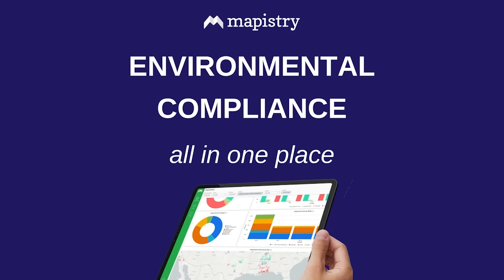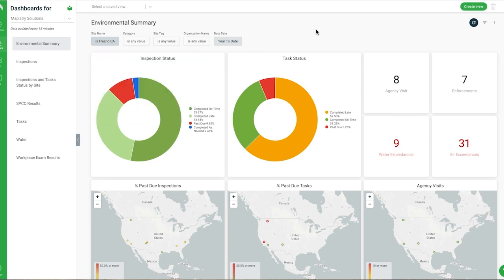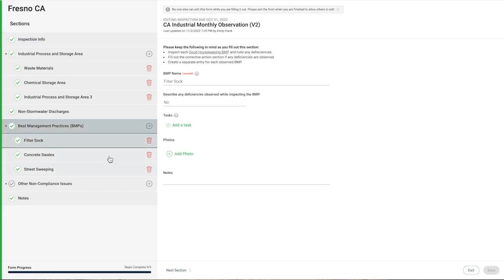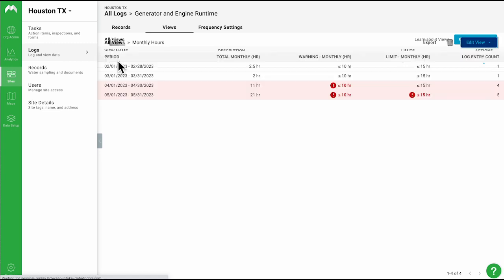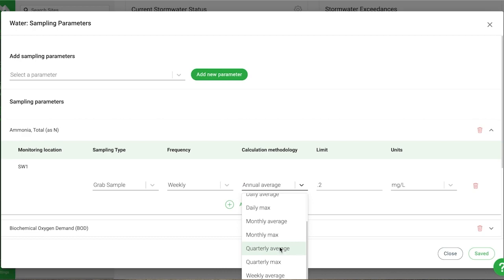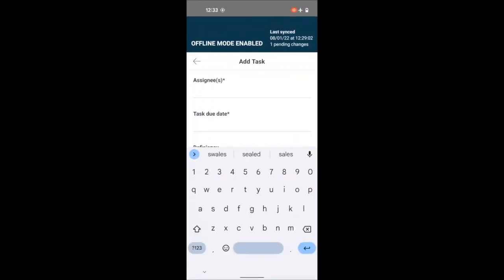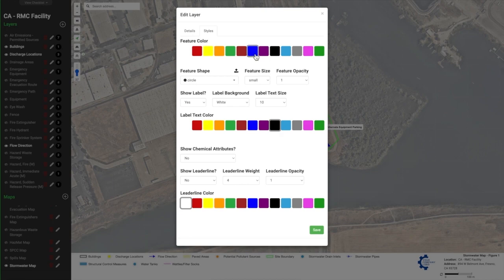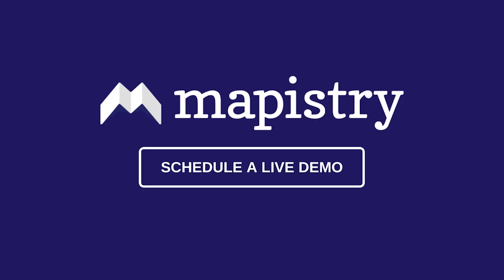Mapistry Platform Demo June 2023